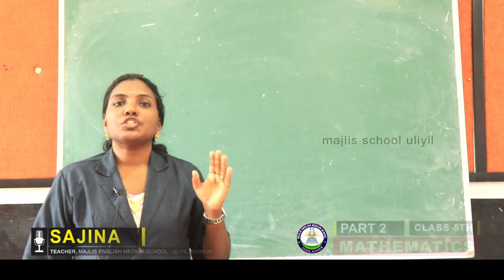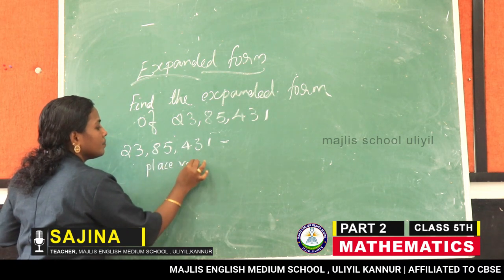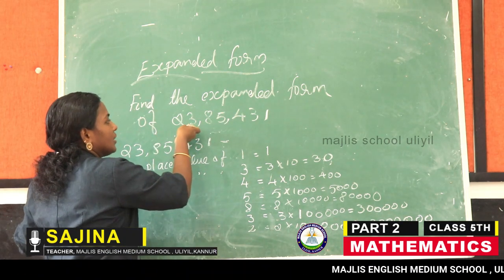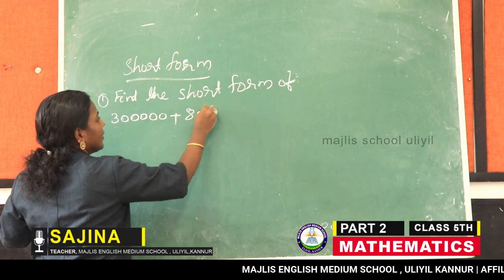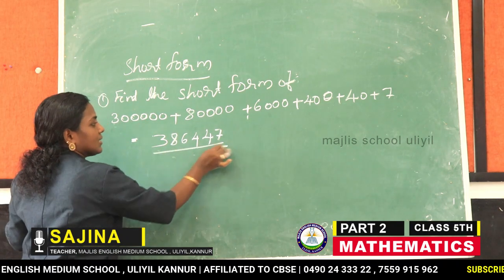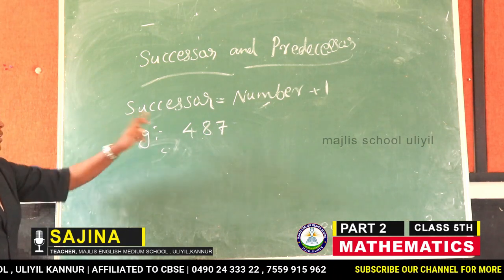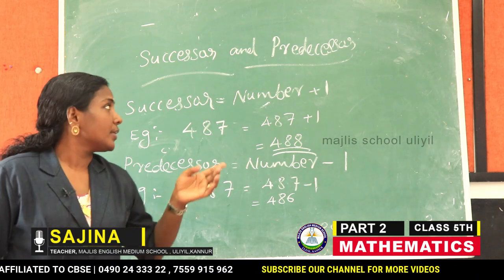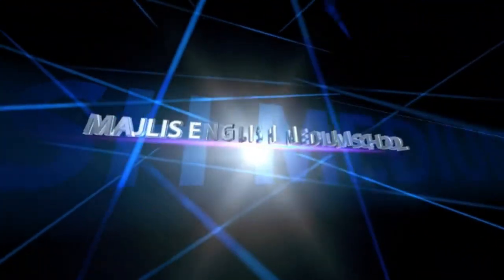5th Maths part 2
5th Maths part 2